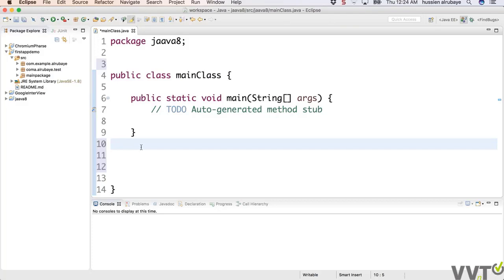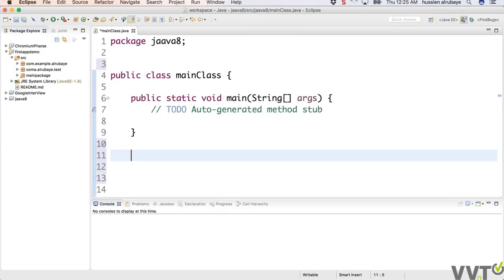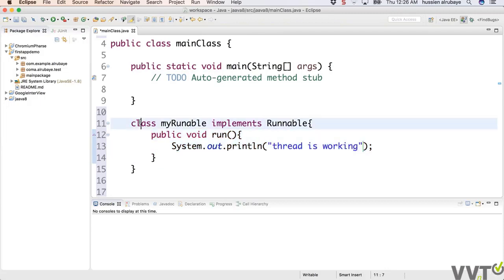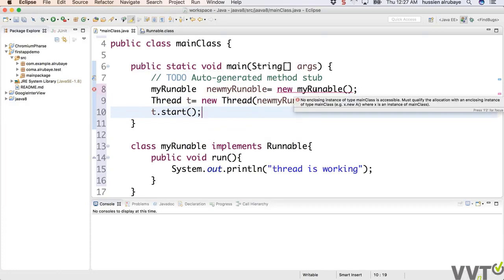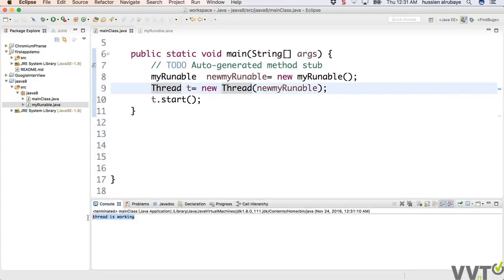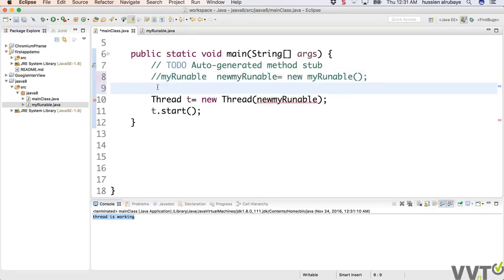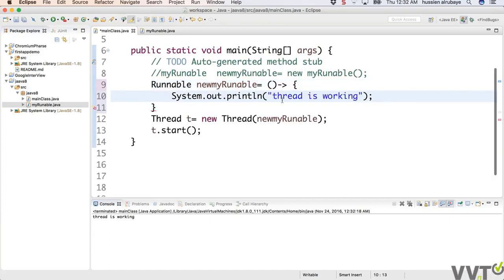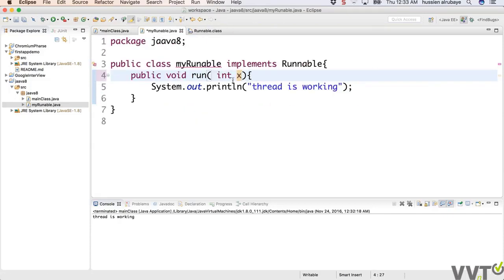Lambda Expressions in Java